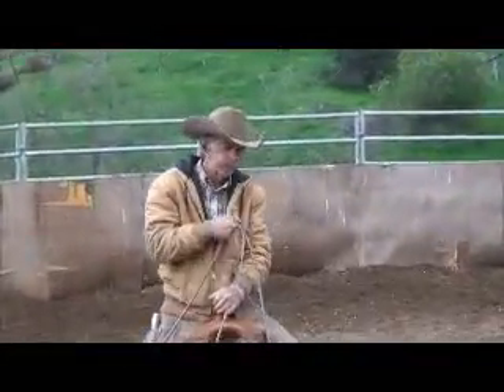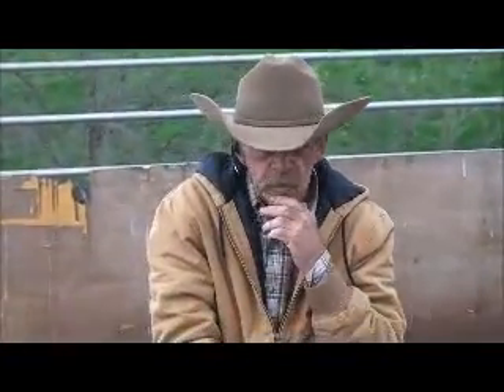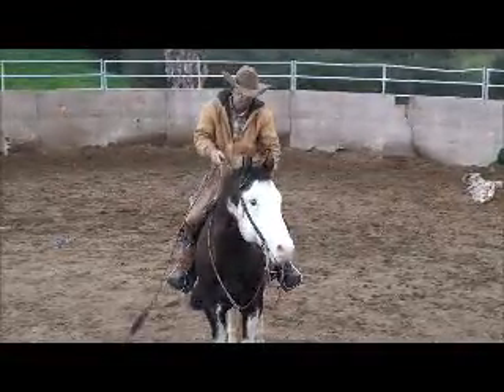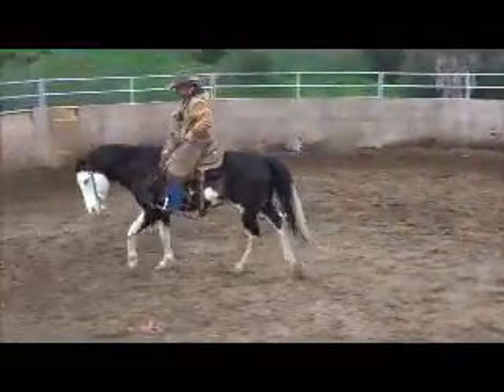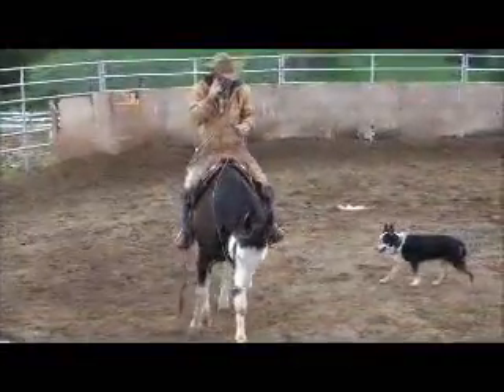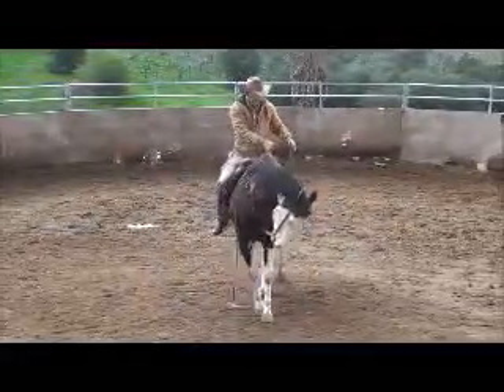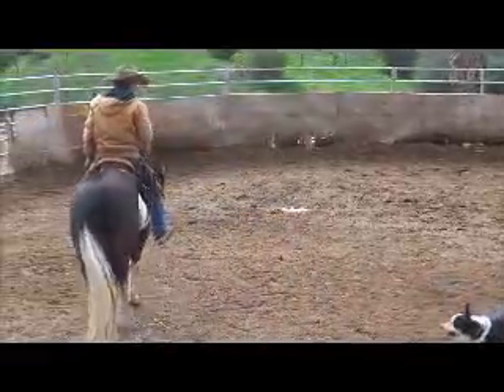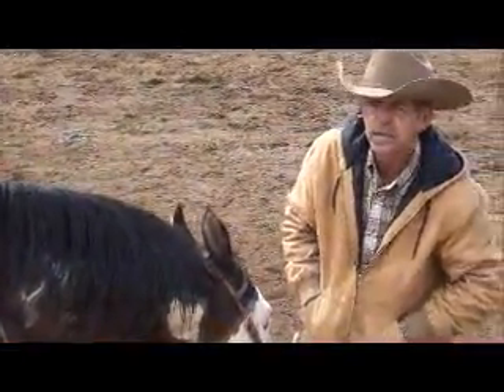Spin revisted,David Lee Archer 2.flv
Revisting the spin and yes at times he isnt crossing over that is the point of the video not going to use a finshed horse to this.. What good would that do.